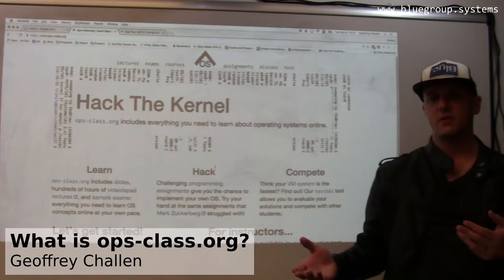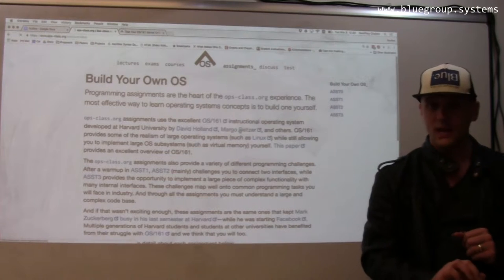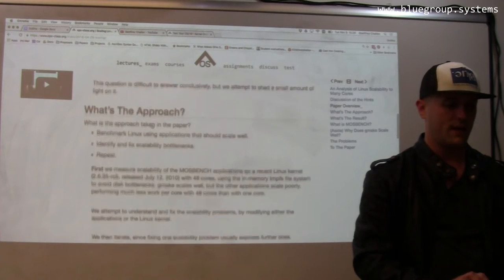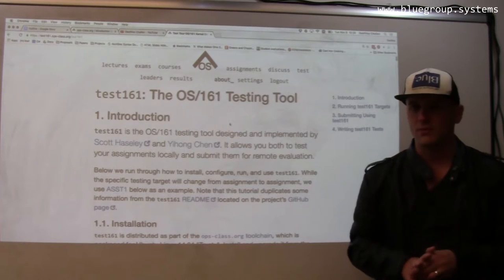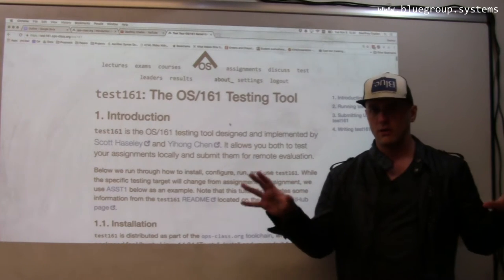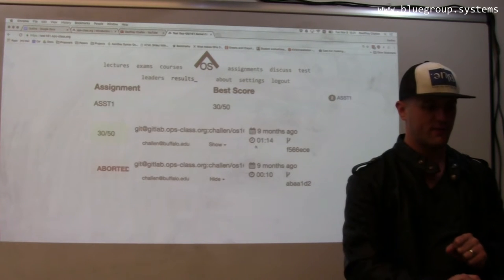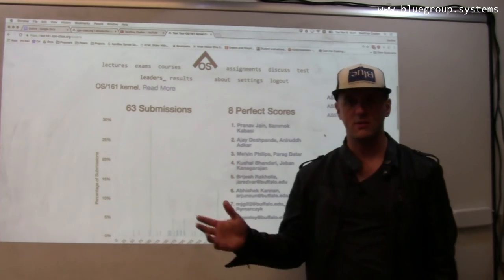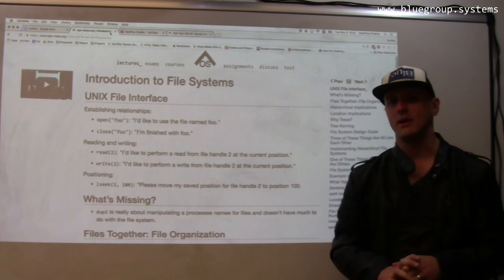What is ops-class.org?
Introduction to the ops-class.org online operating systems course.